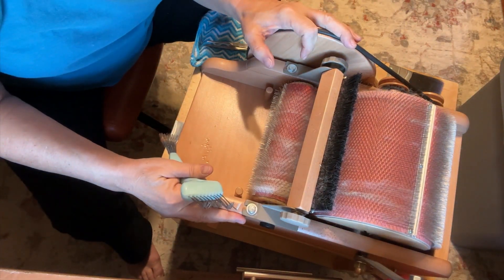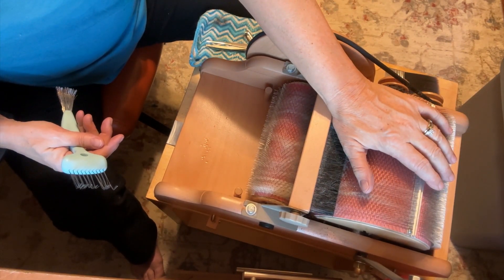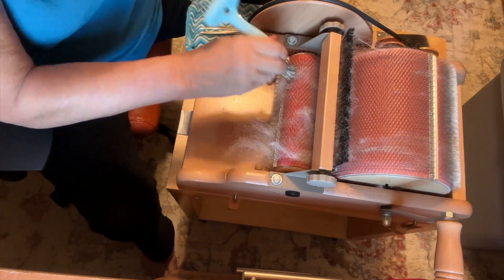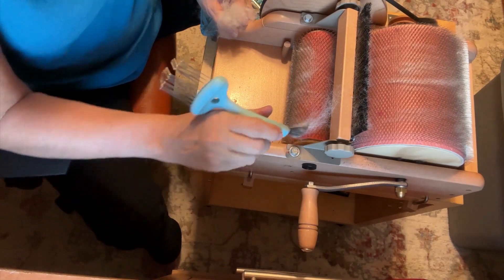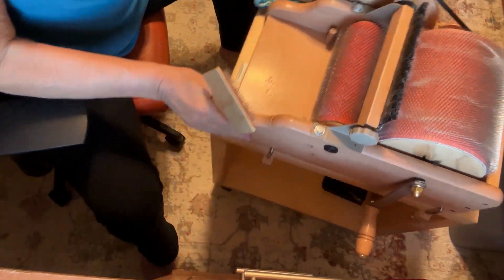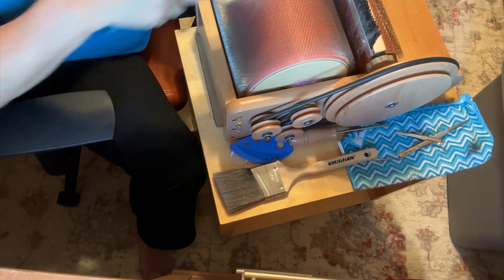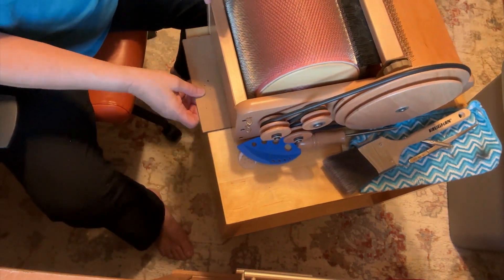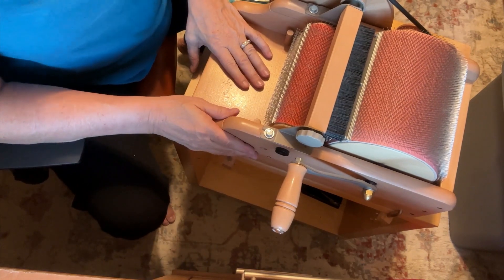Useful Tips for Your Ashford Drum Carder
I absolutely love my Ashford Drum Carder. I keep it clamped to cart I bought at Ikea that is on casters so I can spin it to remove the batts and easily put it back in its storage spot in my studio.

I wanted to share with you the brush cleaner. It really is a great tool for cleaning the drum carder, but also for uses around the house ... like cleaning your hair brushes.

Frank cut a cardboard piece to fit under the drum carder so you don't need to unclamp to clean underneath. A lot of debris falls - you will be shocked if you haven't seen it already.

Ikea Table - They don't have the one I own on their website. This is the closest I found.